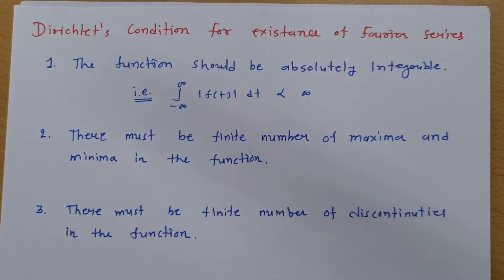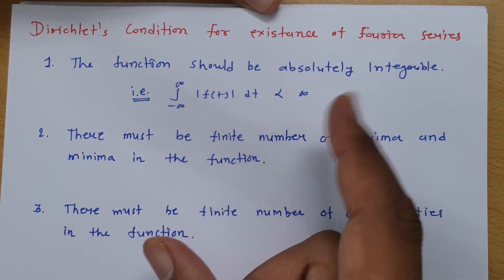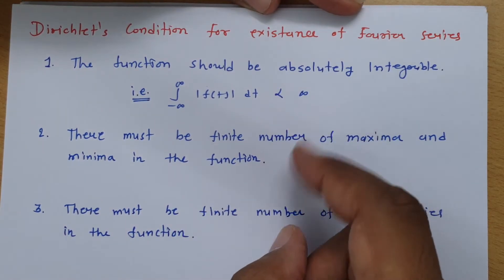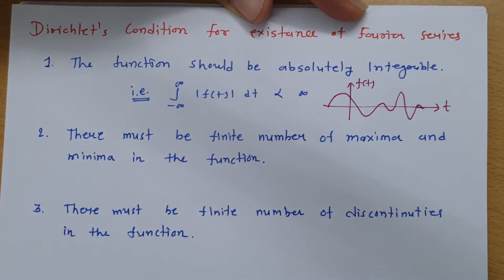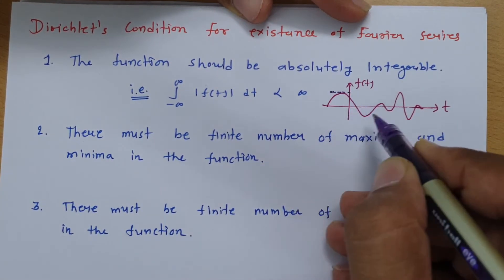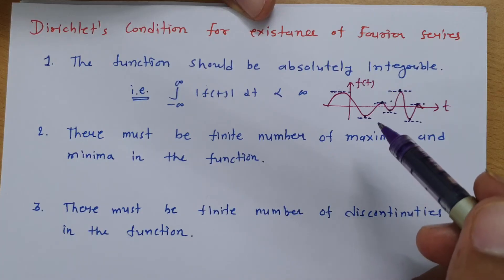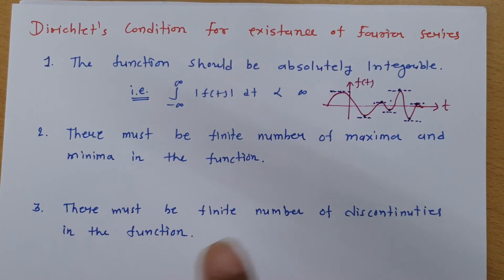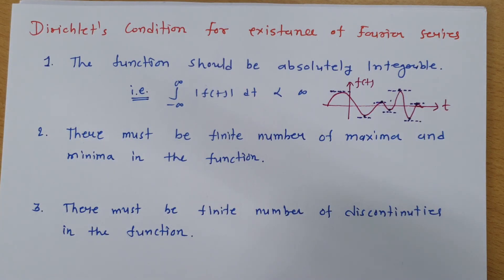Dirichlet's Conditions for Existence of Fourier Series in Signals and Systems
Dirichlet's Conditions for Existence of Fourier Series is covered by the following Outlines:

0. Fourier Series
1. Dirichlet's Conditions for existence of Fourier Series

There are three condition for existence of Fourier Series
1. Function should be Absolutely Integrable
2. Function should have Finite number of Maxima and Minima
3. Function should have finite number of discontinuities